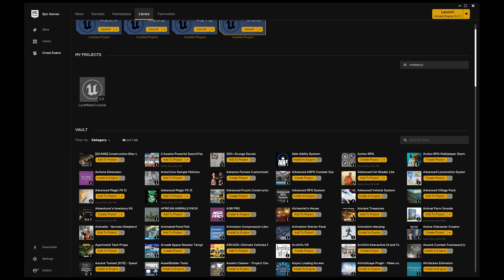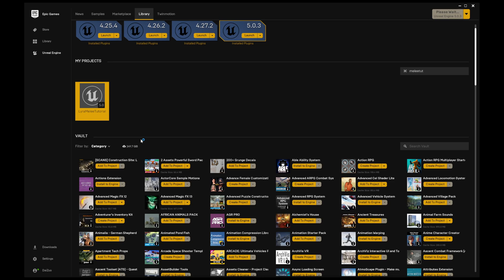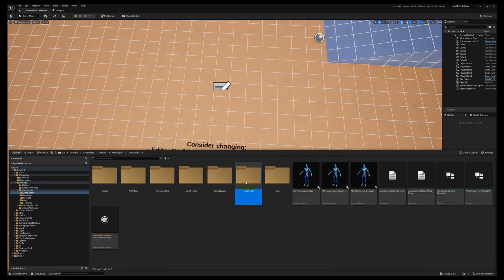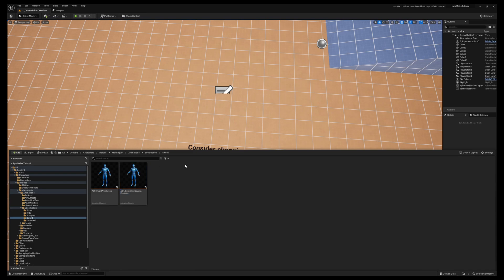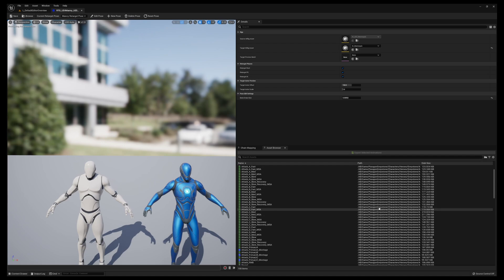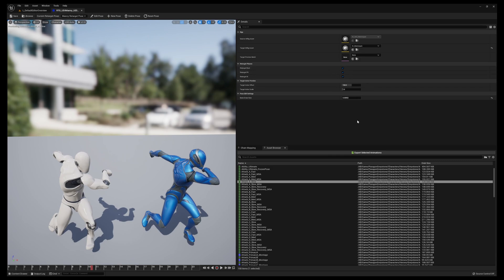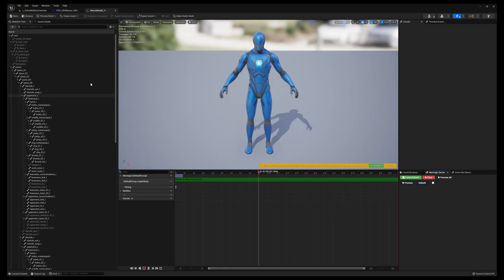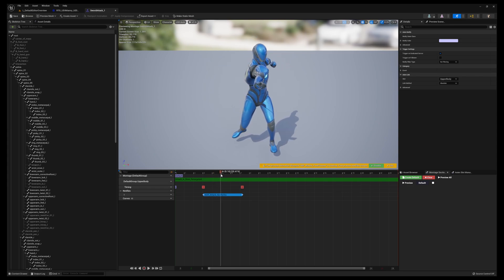Lyra Melee Tutorial - Project Setup / Attack Animation Setup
In this video, we will setup the assets we need and get our first attack animation configured for use.
Note:
At 6:36 when adding the notify state, the recording did not pick up the context menu. To get the notify state, you Right Click on line 1 under notifies - Add Notify State - AGR AttackNotifyState

Timecodes
0:00 - Intro
0:09 - Asset install - Greystone
0:27 - Asset install - Free Fantasy Weapon Sample
0:36 - Plugin install - AGR Pro
1:12 - Enable AGR Pro
1:58 - Duplicating Animation Blueprints
3:27 - Enable Animation Sharing
3:58 - Retarget Attack Animation
5:57 - Setup up Attack Animation
6:36 -Add AGR NotifyState-See Description